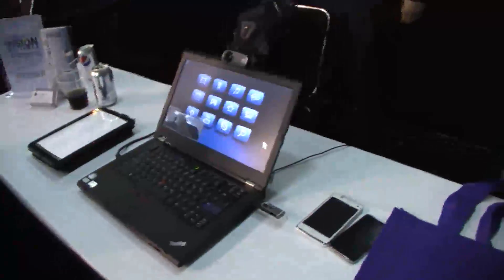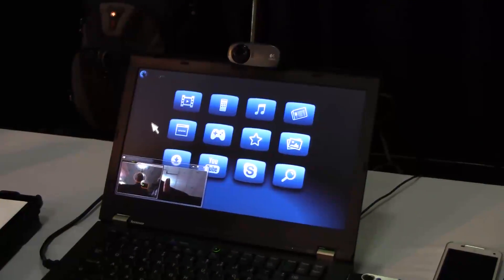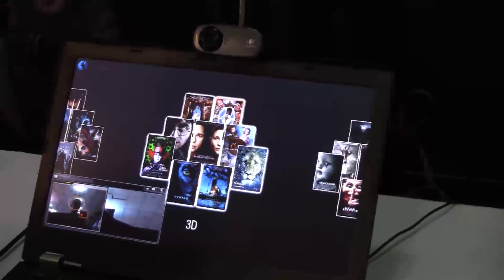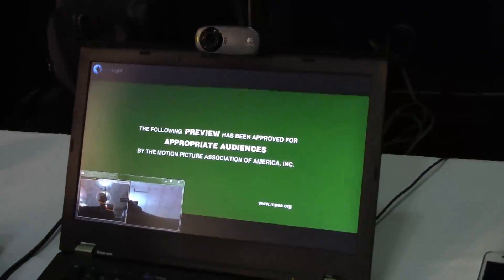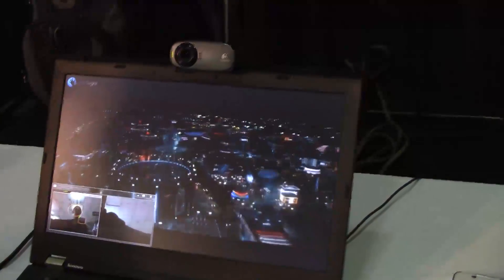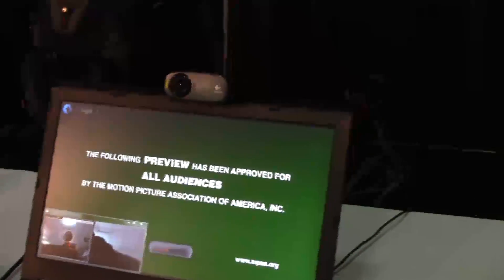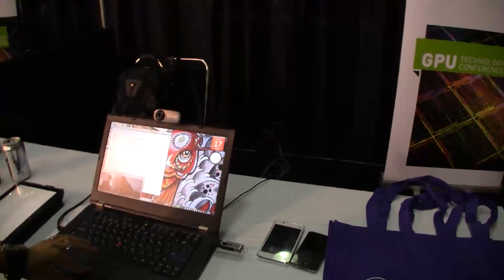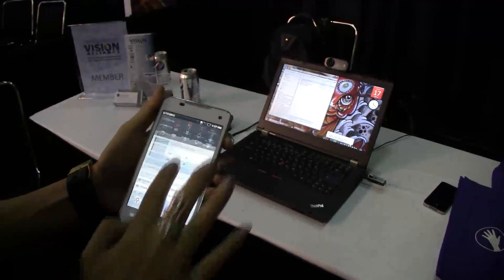GTC12 New, Cool, & Interesting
We get a demonstration of cutting edge gesture recognition software
from EyeSight Mobile Technologies